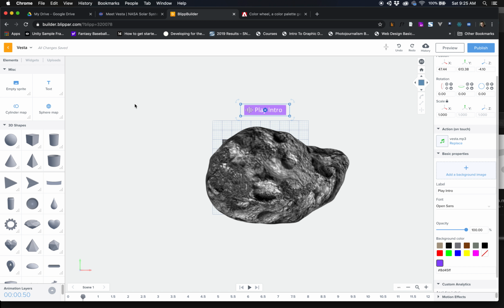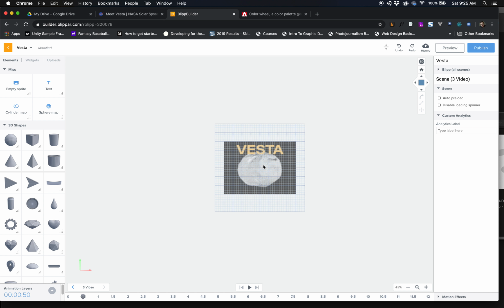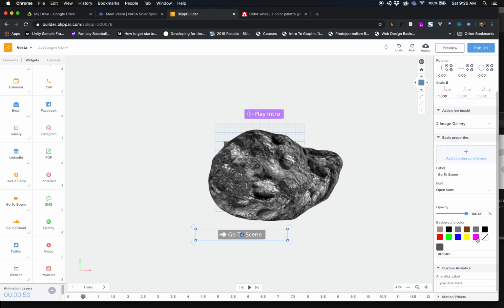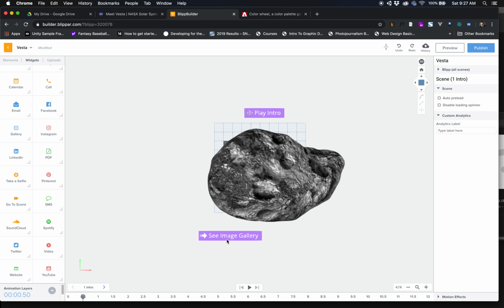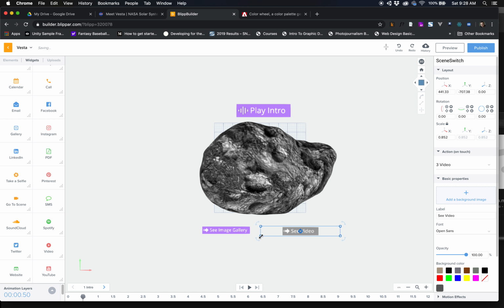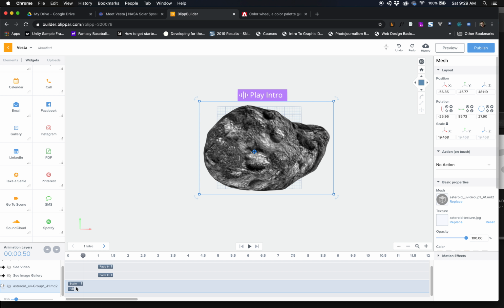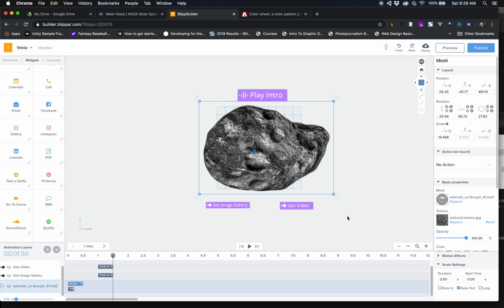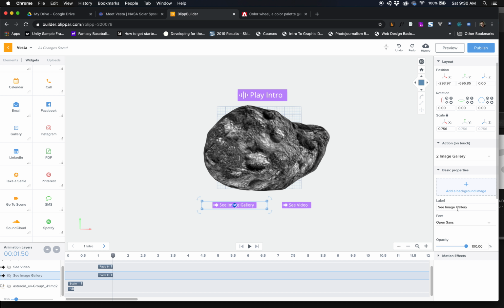5 Add Scenes